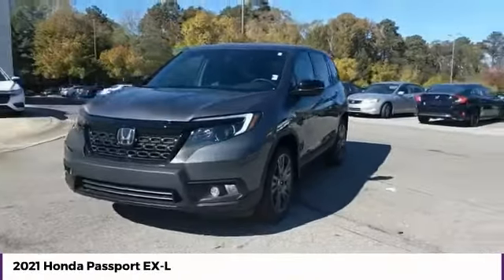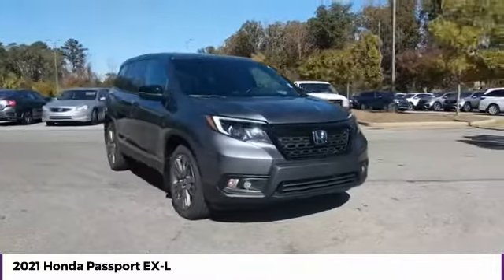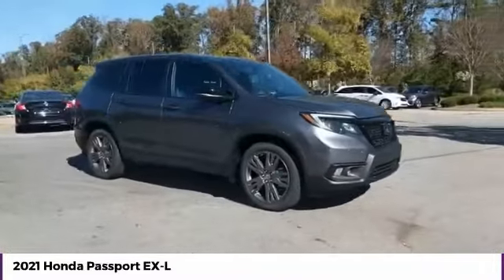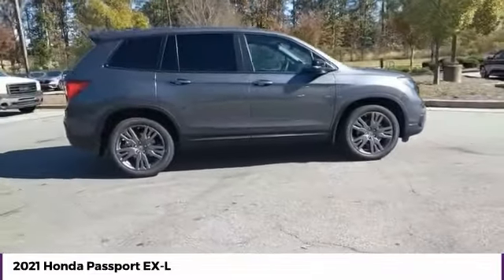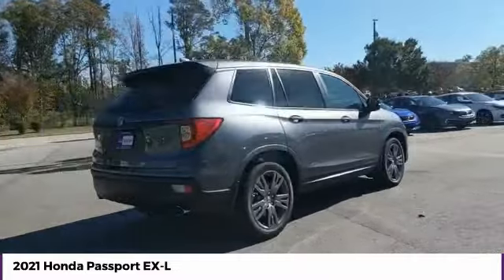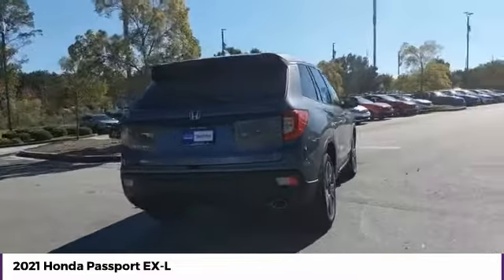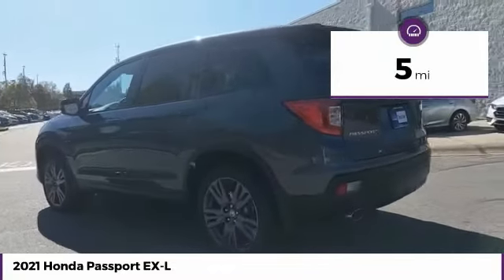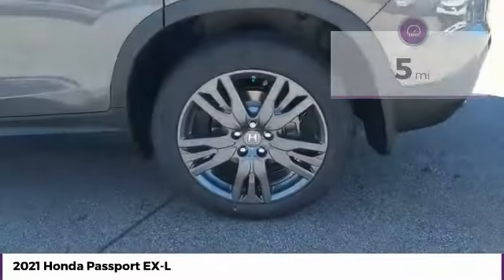2021 Honda Passport EX-L New 25305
McDonough,Morrow,Griffin,McDonough
2021 Honda Passport EX-L - $36730

Sons Honda
105 Sons Drive